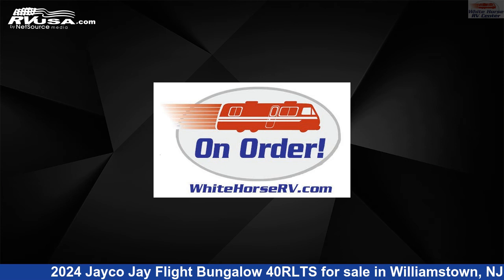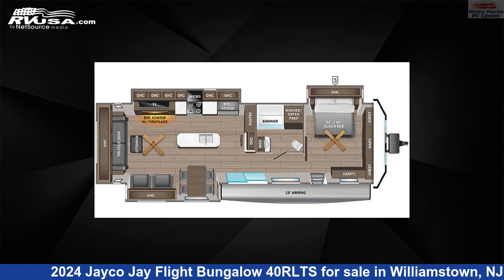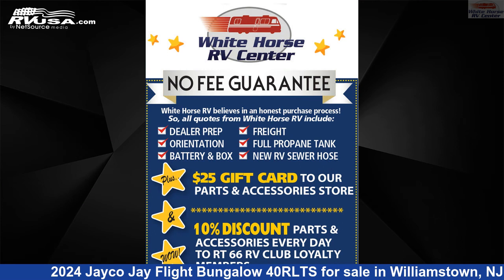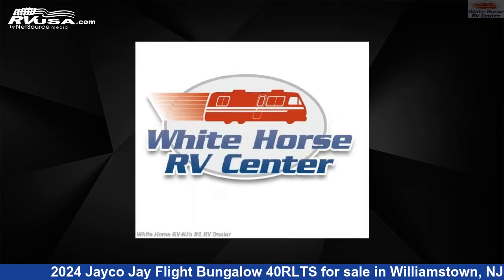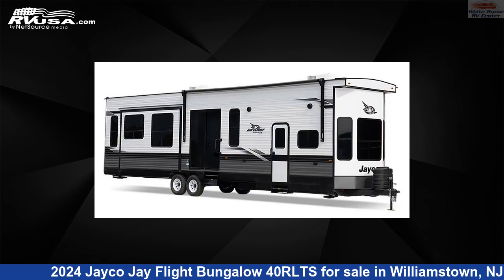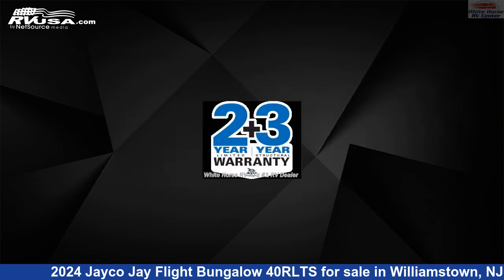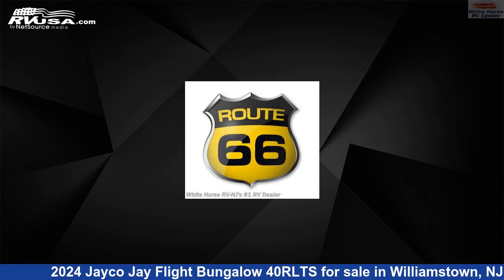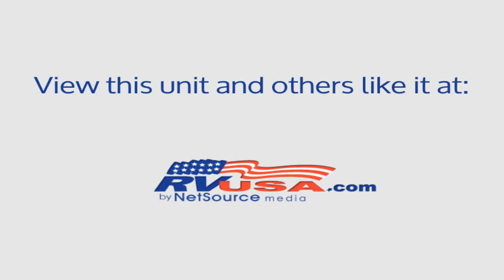Spectacular 2024 Jayco Jay Flight Bungalow Destination Trailer RV For Sale in Williamstown, NJ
This 2024 Jayco Jay Flight Bungalow 40RLTS is a Destination Trailer RV. It is located in Williamstown, NJ 08094 and is offered for sale by White Horse RV Center. This New Jayco Is 40' 3" in length and features 3 slideouts, sleeps 4, Awning, Air Conditioning, Slideout, and 38 gal fresh water capacity. The floorplan layout of this Destination Trailer features Front Bath, Front Bedroom, Kitchen Island, Mid Kitchen, Rear Entertainment, Rear Living Area, Two Entry/Exit Doors.The unloaded weight of this 2024 Jayco Jay Flight Bungalow 40RLTS is 10555 lbs.